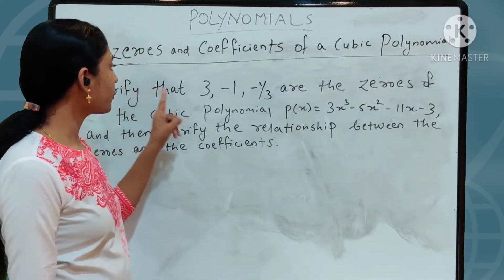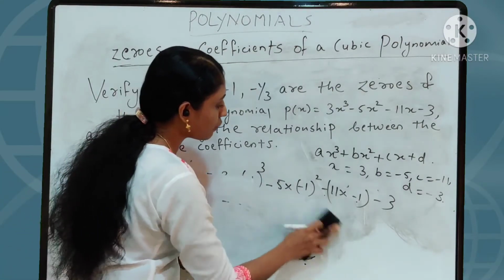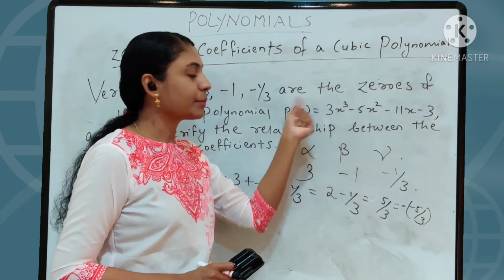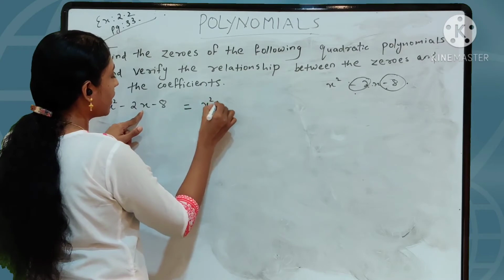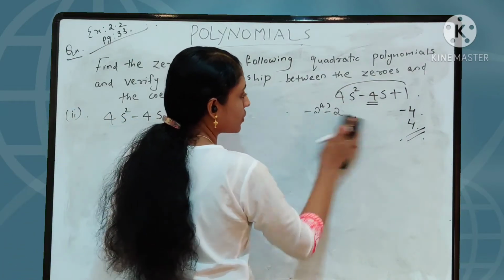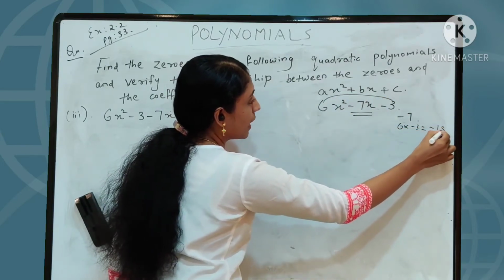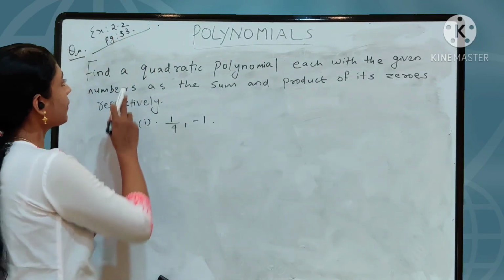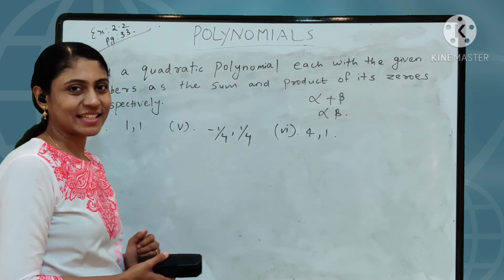POLYNOMIALS - Excercise 2.2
The video explains an illustration of how to find zeroes of a cubic polynomial. It also discusses the questions of Excercise 2.2 from the chapter polynomials.